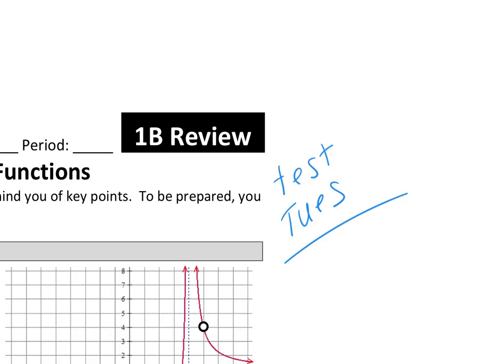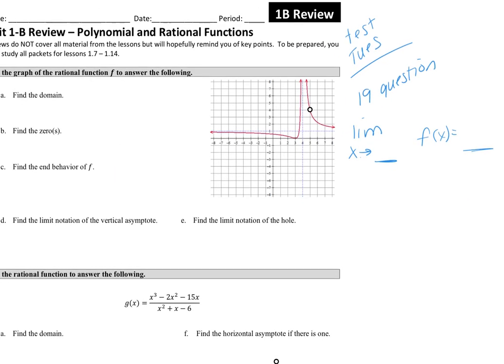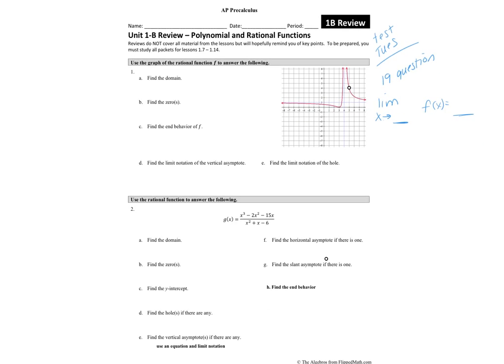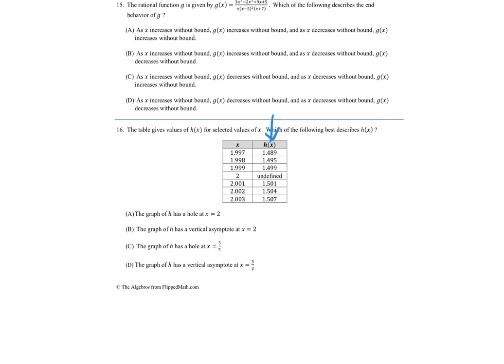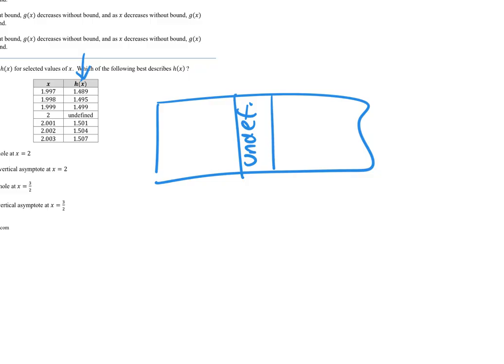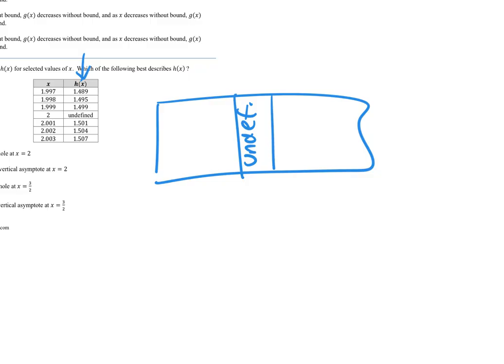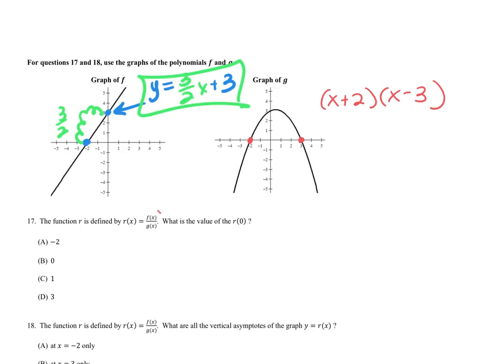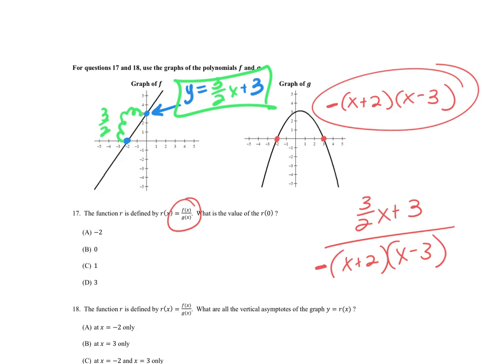10.2_APPC 1.7-1.11 Test review (day 1)